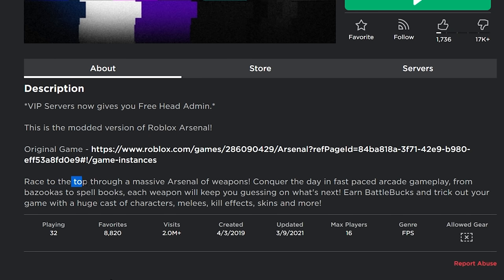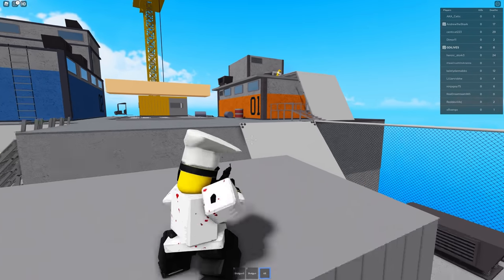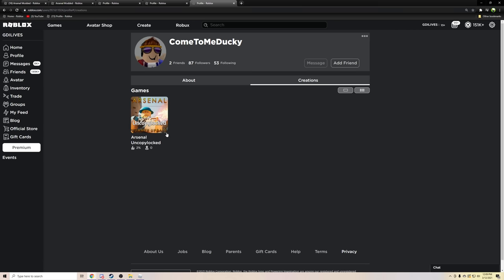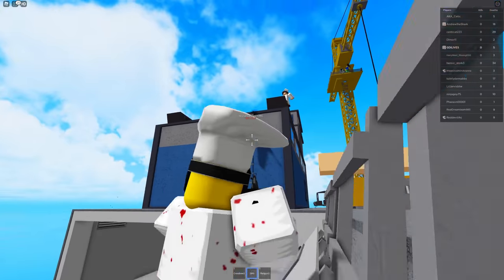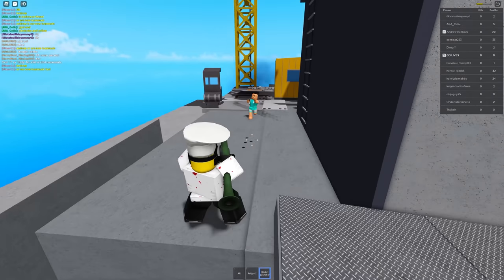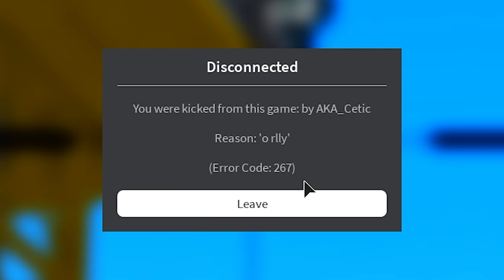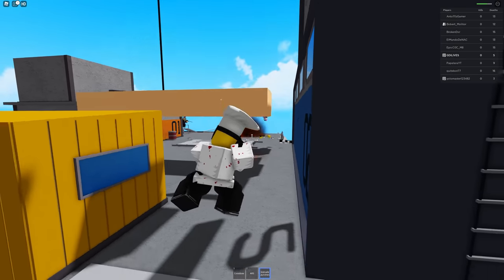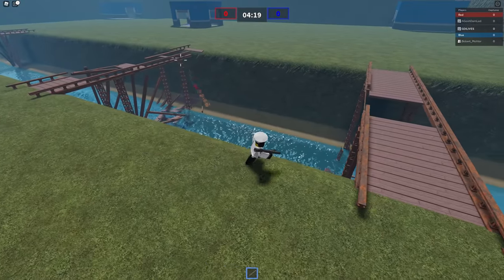THE WORST ARSENAL RIPOFF EVER MADE | roblox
so many ppl dislike this, but why??? i think it's cool, they have better bows, but according to the game ratings, looks like roblox arsenal does not look too good on there. oh also there are no teams, it's just free for all lol, so kinda purple team minus the color. oh i also got admin abused in this game too